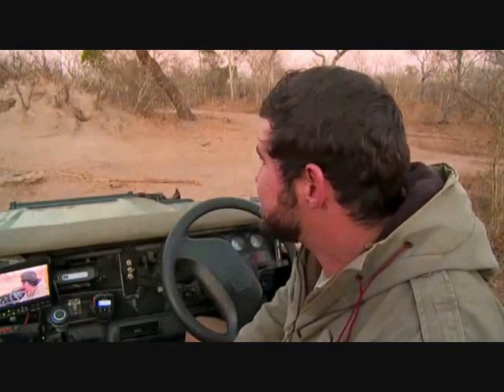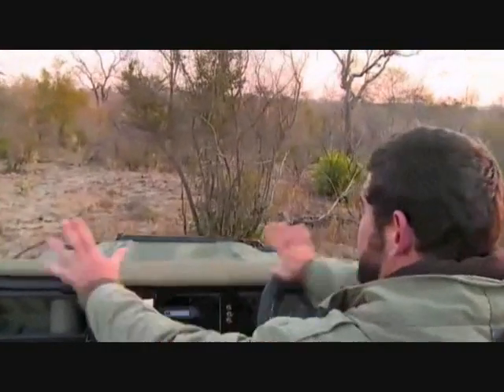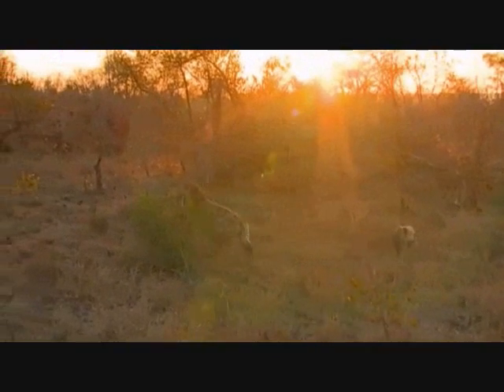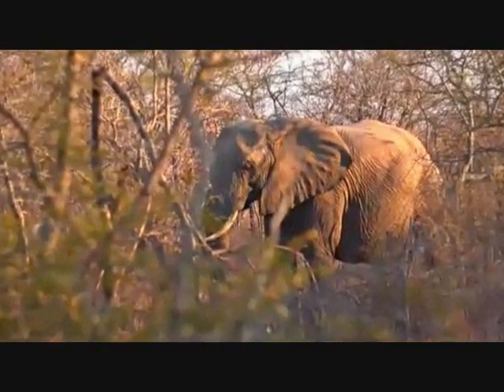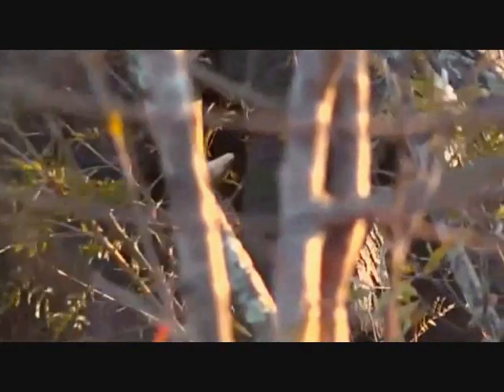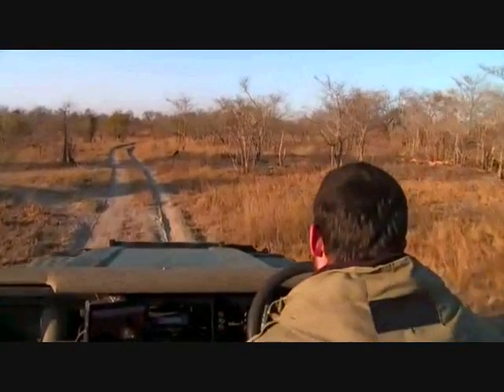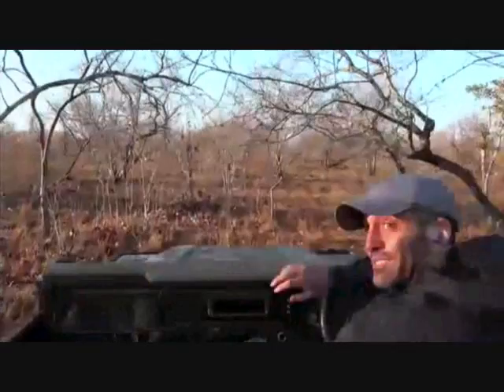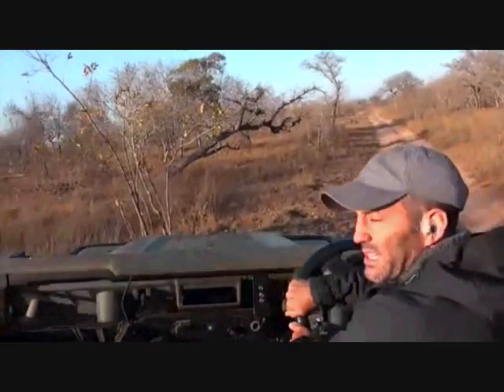Part 1 AM Safari Drive at Djuma Game Reserve on July 21, 2015 ( Cheetah )